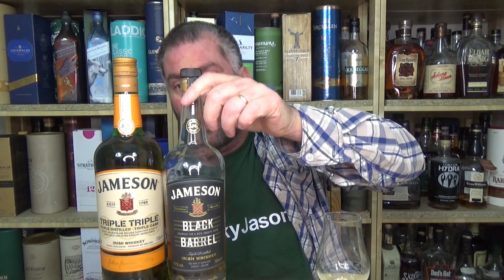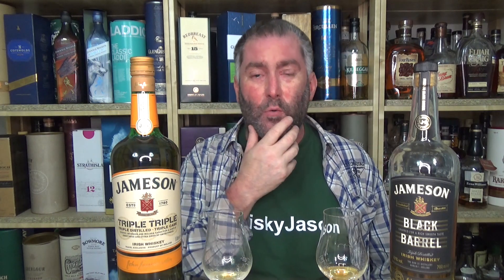Jameson Triple Triple Irish Whiskey Review #322 from WhiskyJason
WhiskyJason reviews Jameson Triple Triple Irish Whiskey

Jameson Triple Triple Irish Whiskey was matured in Bourbon and Sherry casks as well as hand-selected Málaga casks